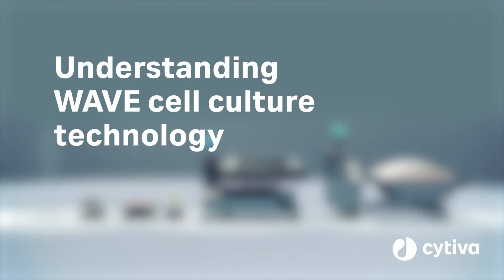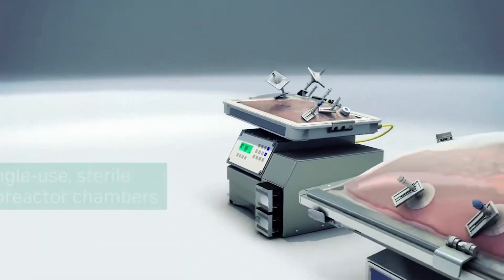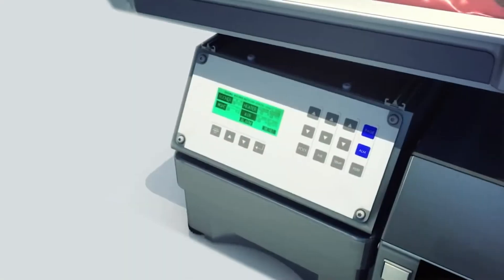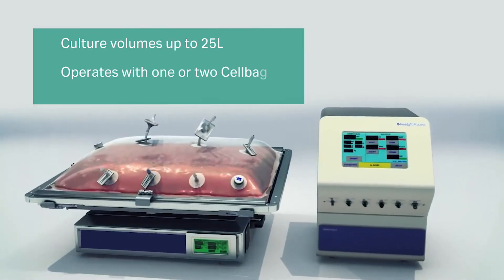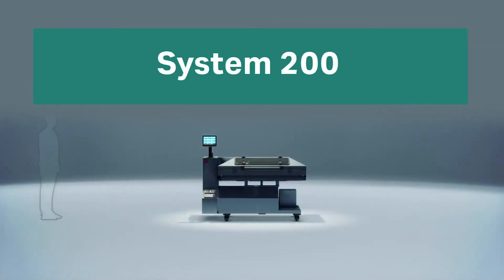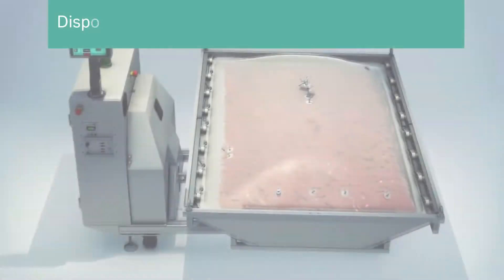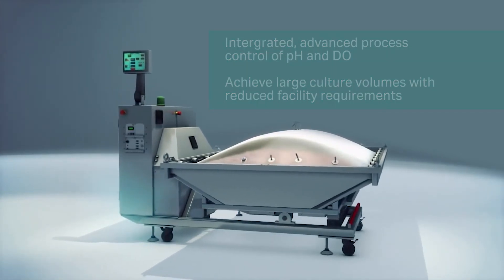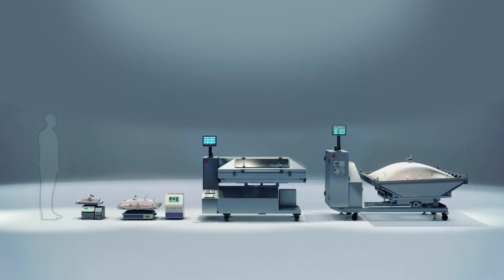Understanding the Wave Bioreactor™: Cell culture technology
The WAVE Bioreactor™ has revolutionized cell culture technology, becoming a trusted solution for both research and GMP manufacturing over the past two decades. As a single-use bioreactor, it simplifies workflows, ensures sterility, and offers unmatched flexibility for upstream bioprocessing applications.

This video delves into the features and benefits of the WAVE Bioreactor, exploring how its rocking motion and disposable chambers provide a reliable environment for scalable wave cell culture. Designed for efficiency and ease of use, the WAVE Bioreactor continues to be a cornerstone of modern cell culture technology.

What you’ll learn in this video:
• How the WAVE Bioreactor works, including its unique rocking motion and single-use design.
• Applications of the WAVE Bioreactor system in research and GMP manufacturing, supporting diverse cell culture needs.
• Insights into the advantages of single-use bioreactors, including reduced contamination risks and simplified setup and cleanup.

Whether you’re scaling up production or optimizing workflows, the WAVE Bioreactor offers a proven solution for achieving consistent and high-quality results in wave cell culture.

See how the WAVE Bioreactor continues to lead the way in cell culture technology, empowering researchers and manufacturers to deliver breakthroughs in bioprocessing.

Chapters:
00:00:00 Introduction to disposable bioreactors
00:00:27 Cell culture innovations overview
00:00:52 Overview of the WAVE Bioreactor™ 20/50 system
00:01:17 Advanced process control for biologics
00:01:38 Overview of the WAVE Bioreactor™ 500/1000 system
00:01:58 Advances in cell culture technology